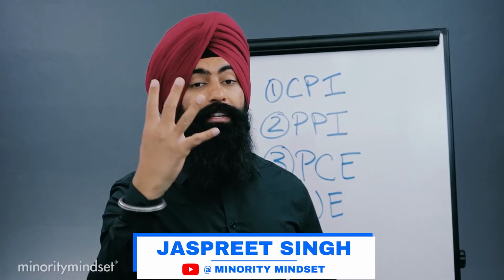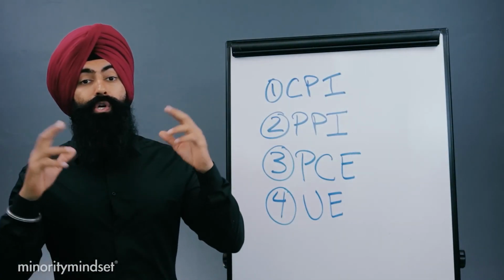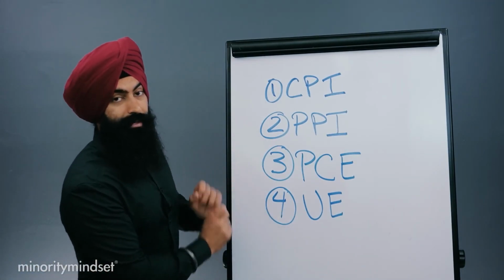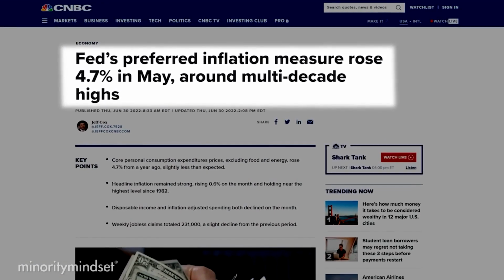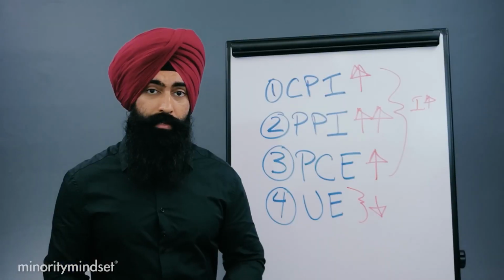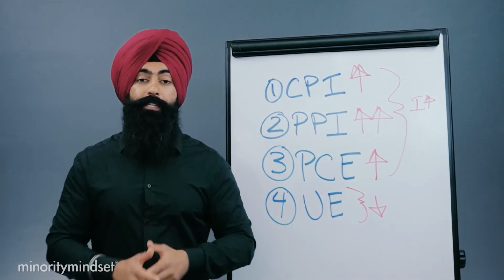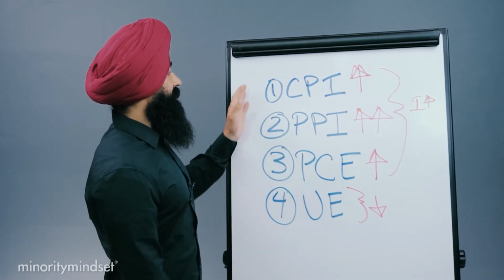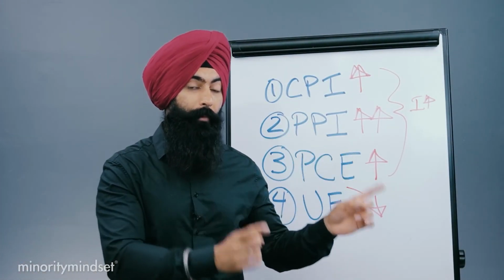The Fed's BIG SECRET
✅ Join Our FREE Guac Talk Community on Discord & chat with other Money Minds

It's thinking differently than the majority of people.

Minority Mindset was founded to revolutionize the way Money Minds think about money and to make financial literacy fun. We do this by sharing videos, articles and resources on how to make, save and invest money.

1) 🏠  Fundrise - Invest in real estate with as little as $1,000! See the historical returns here:

2) 💰 M1 Finance - Pick a few ETFs and stocks, then let M1 Finance invest your money automatically:

➤ Active Stock Market Investing
3) 💸 Robinhood - Open up a free account and start buying stocks.

➤ Life Insurance
4) 🛡 Policygenius - Make sure your family is protected with life insurance:

➤ Cryptocurrency
5) 💰 BlockFi - Buy crypto & earn interest on the crypto you own:

➤ Gold
6) 🔑 Vaulted - Buy physical gold, and set up reoccuring purchases: